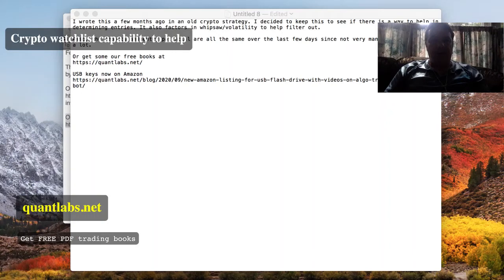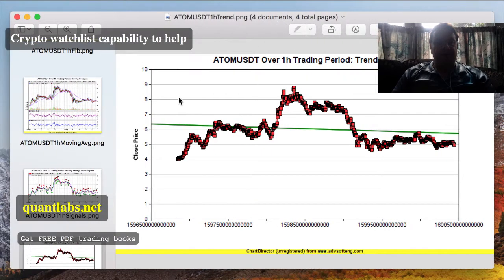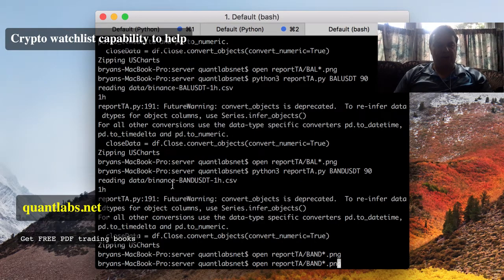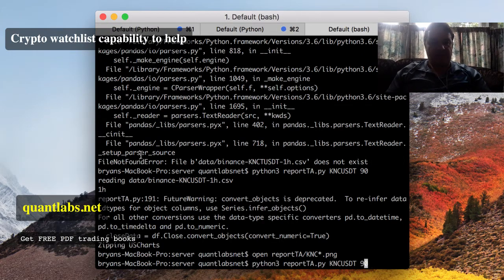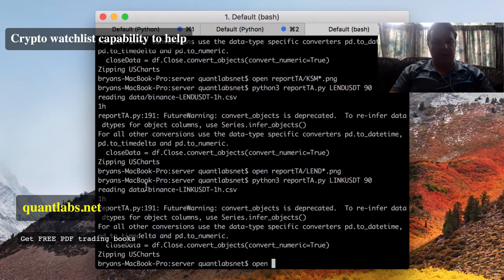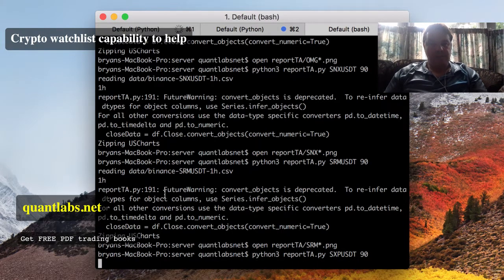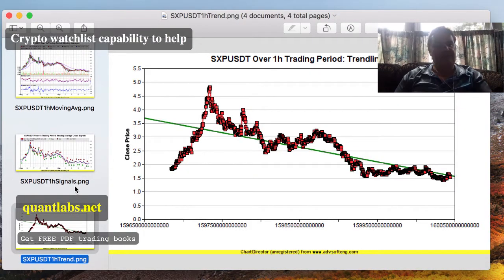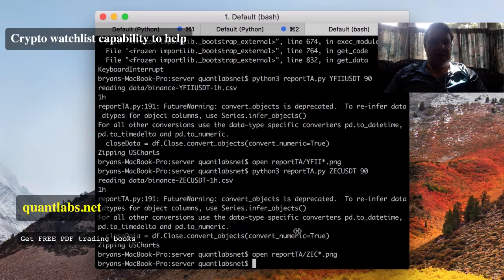Cryptocurrency watchlist capability to help solid entry or HODL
I wrote this a few months ago in an old crypto strategy. I decided to keep this to see if there is a way to help in determining entries. It also factors in whipsaw/volatility to help filter out.

Also, the reports and entry potential are all the same over the last few days since not very many coins have moved a lot.